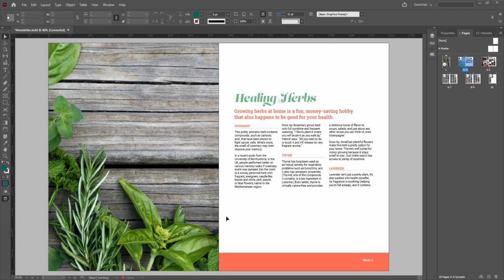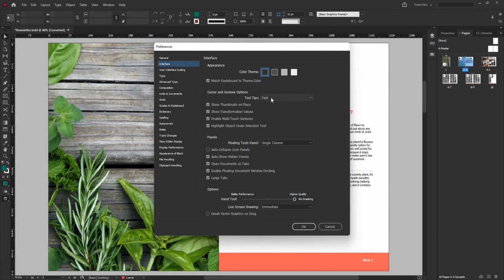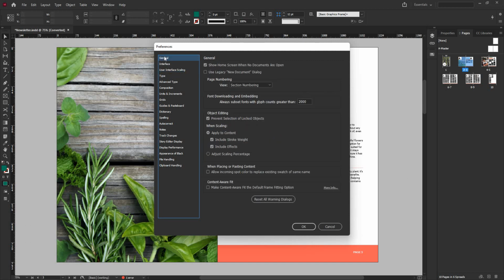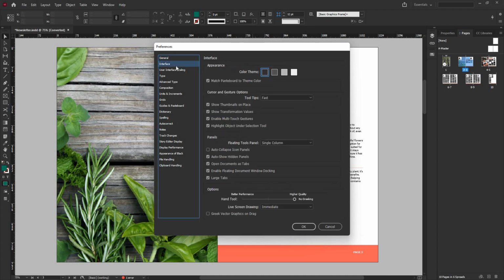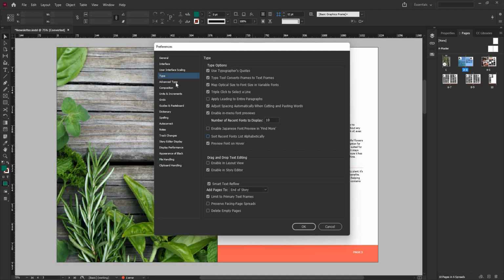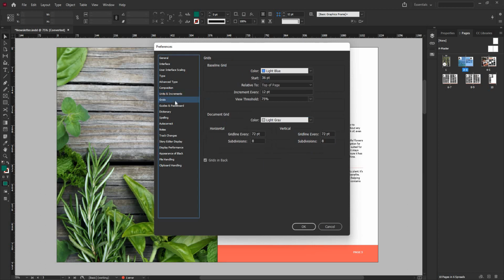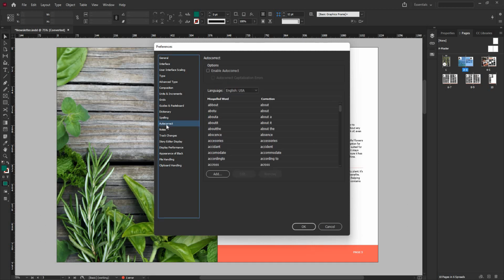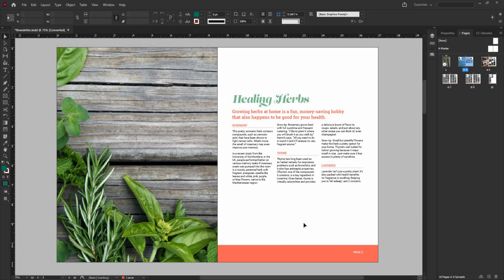Preferences in Adobe InDesign